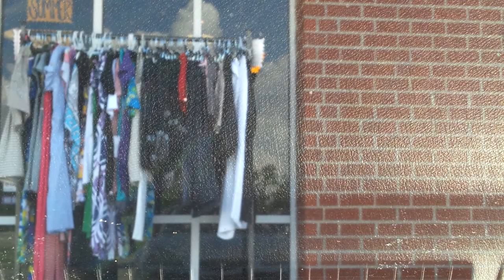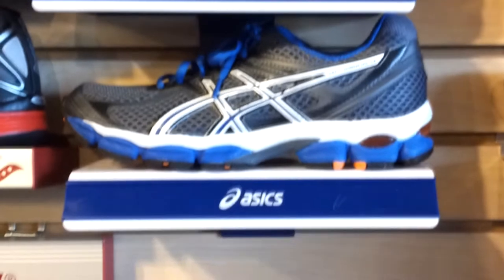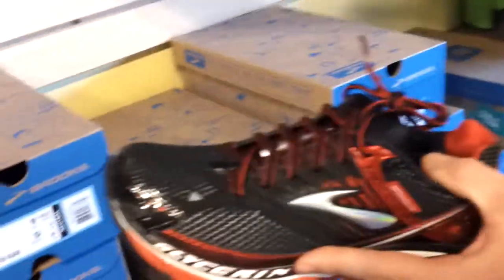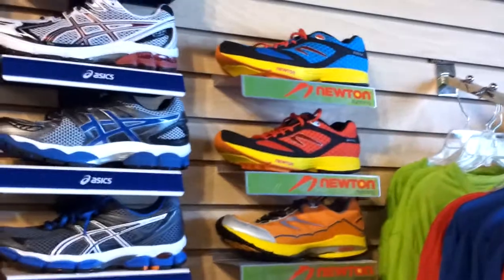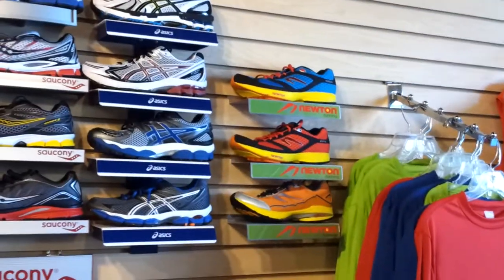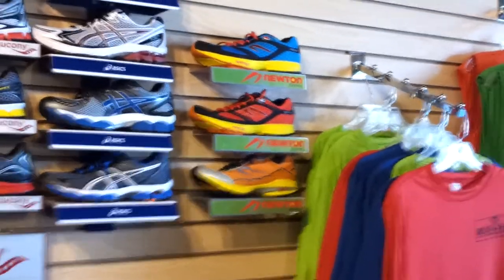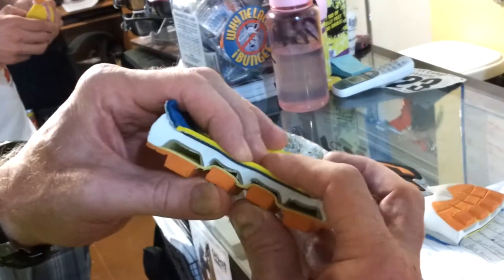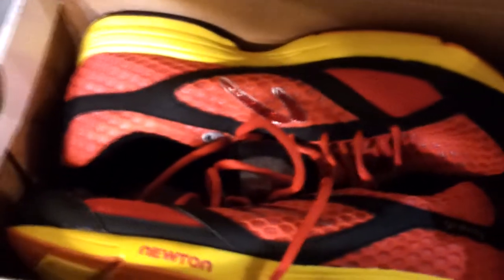Newton Running Shoes from 'Run & Tri' Store - RUNNING Equipment w/ SASHO BG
Newton running shoes explained! Explaining the difference between Brooks and Newton running shoes. The different style of sole the Newton's have makes them have twice the durability of Brooks shoes. It has a tramplene-like effect on your feet. Thus being less stressful on your joints.
The myth between the toe-like shoes and regular running shoes briefly touched.

The Run & Tri stores have 20% military discount for the new Newton running shoes. Great savings! Great deal!